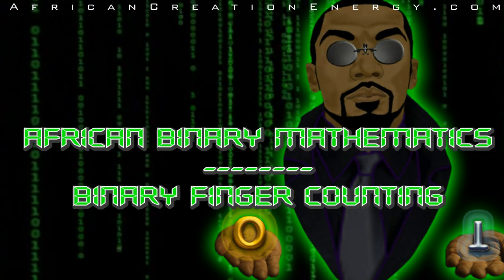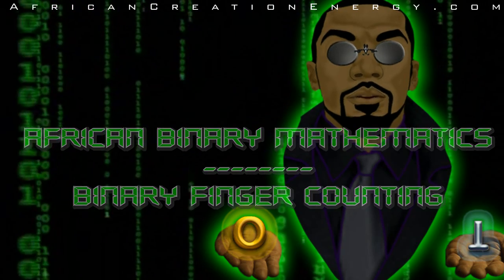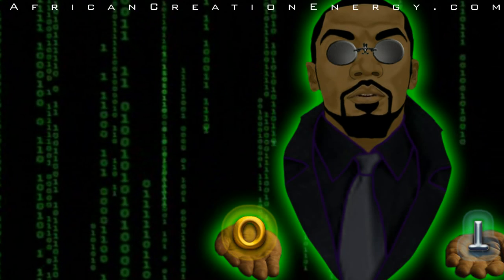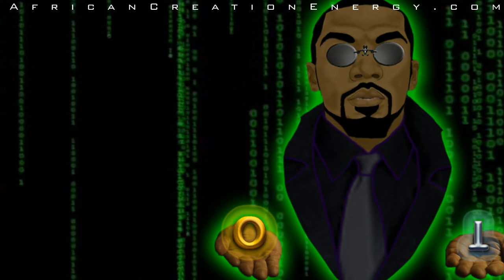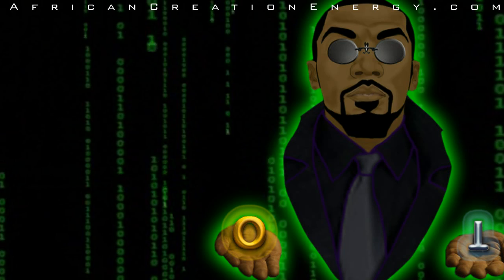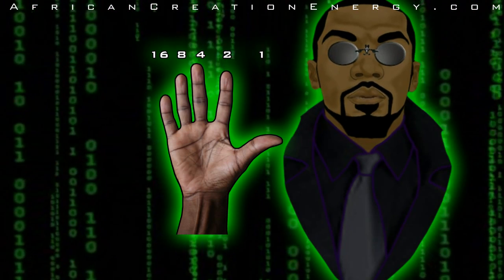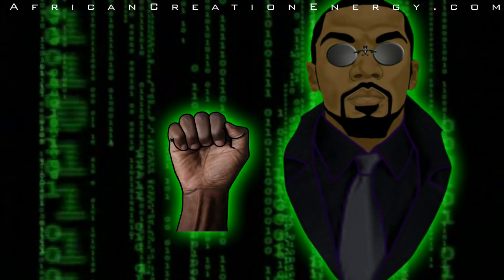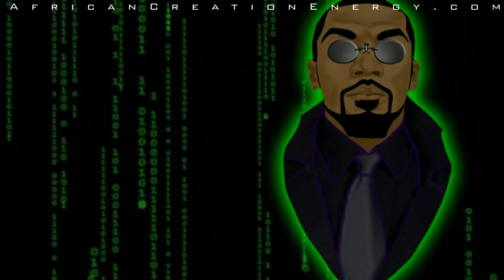Finger Binary for African Binary Math Class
African Binary Math Class:
A 5-Session Online Course on Binary Math and Traditional African Systems of Mathematics
Topics Covered during the Course will include:
• Binary Math and Dualities in Nature
• Binary math in Traditional African Cultures
• Converting between decimal and binary numbers
• Finger Binary
• Binary Arithmetic
• Binary Algebra